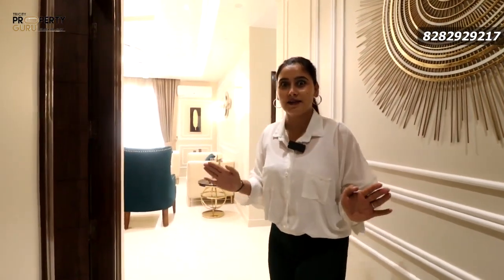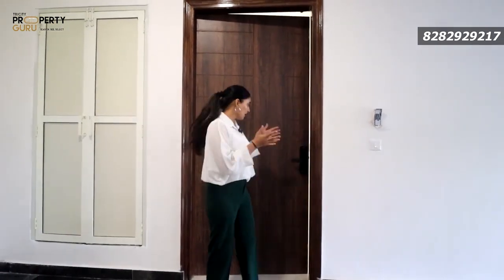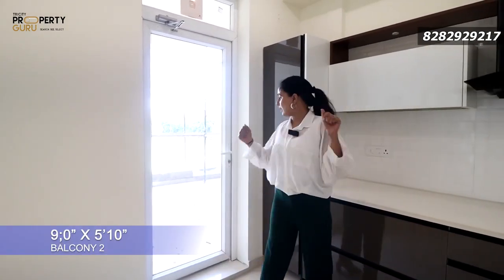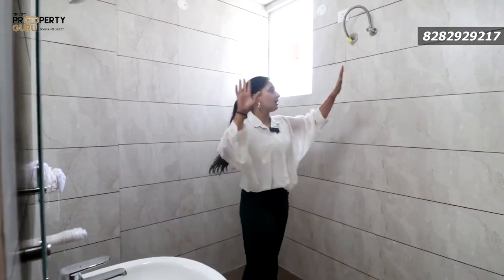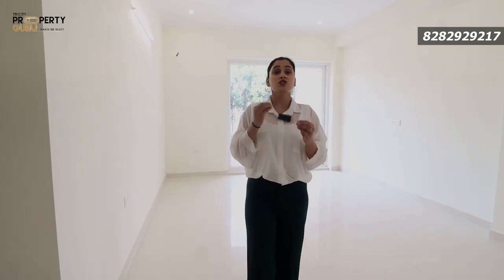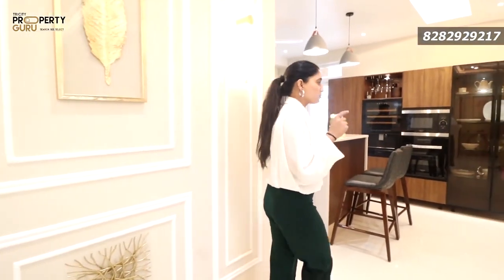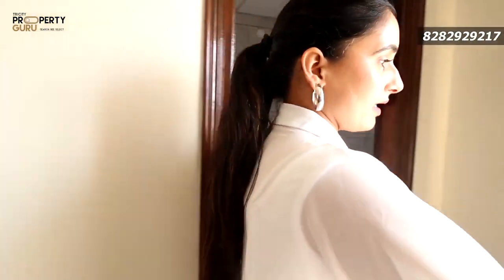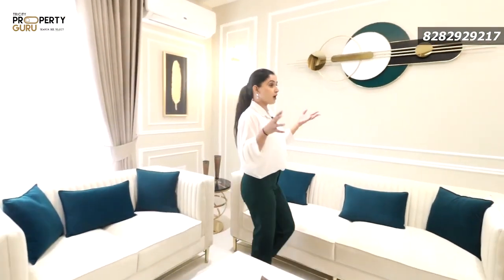1943 Sq Ft Massive 3BHK Apartments, Gated Society Flats in Mohali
/ tricitypropertyguru

 / tricitypropertyguru